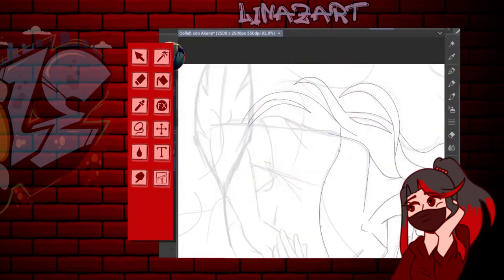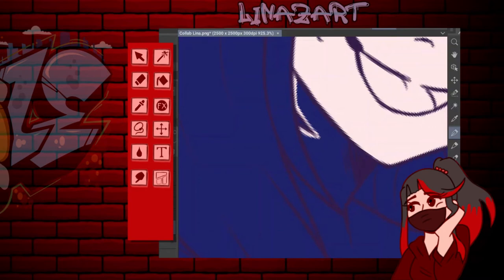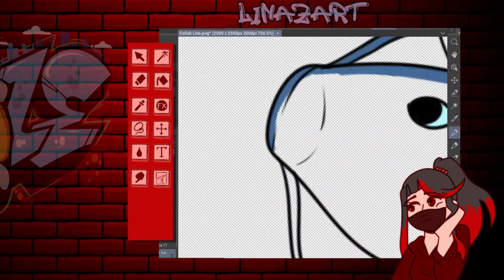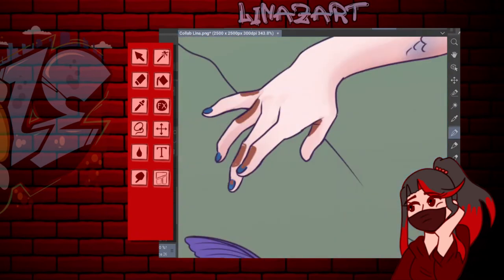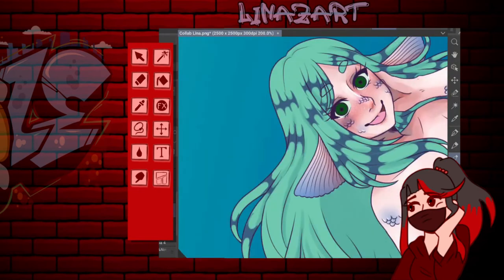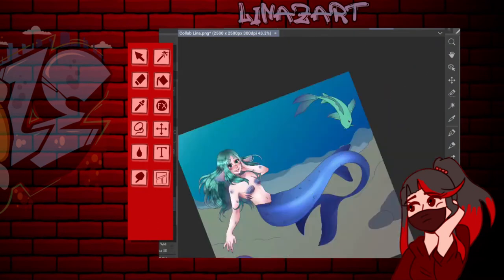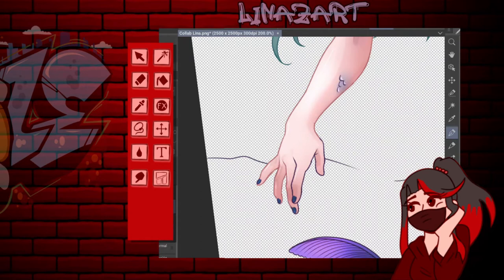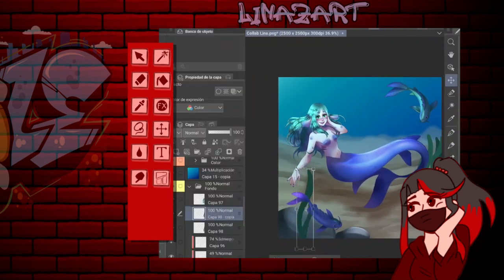INTERCAMBIAMOS LINEARTS | LinazArt ft. BloodyAkane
|██████████ 100% =
Hola juguitos míos, espero que estén teniendo un buen día y hayan tomado awa uwu. En este caso les traigo una colaboracion con la guapisima BloodyAkane en la cual intercambiamos linearts y los coloreamos a nuestro estilo OwO. No se olviden que si quieren que hable de un tema en específico me lo pueden dejar en los comentarios.